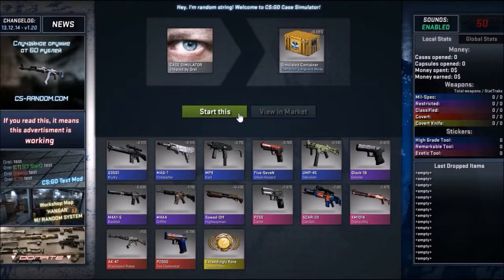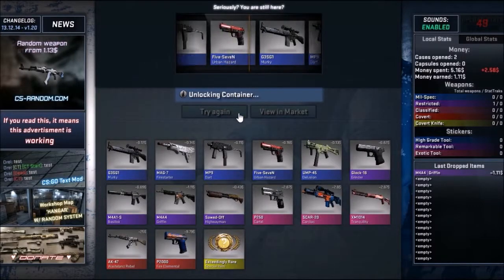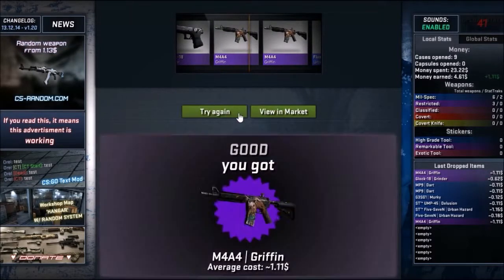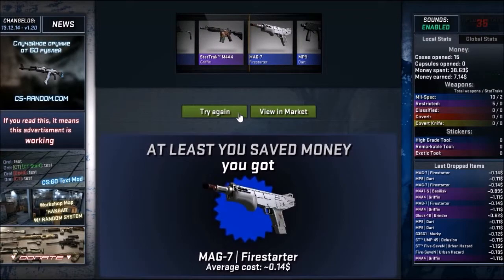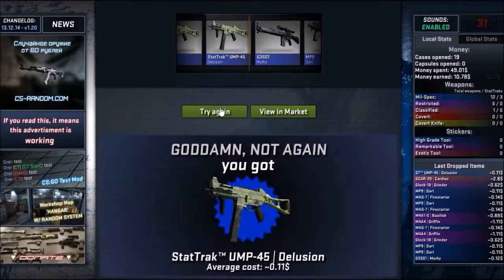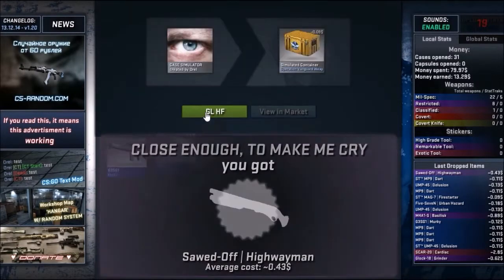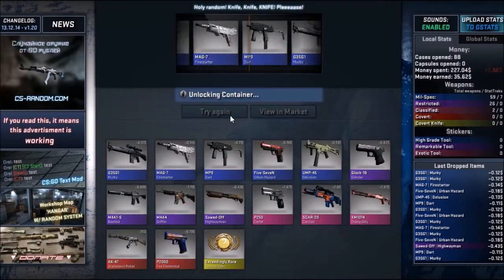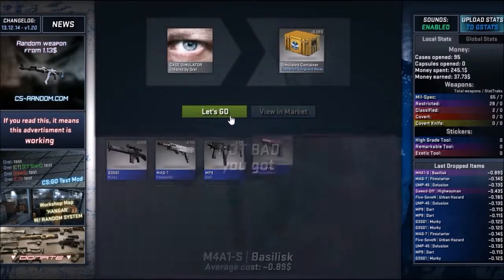[6] CS: GO Case Simulator Openings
It may not be real, but it's pretty damn fun.